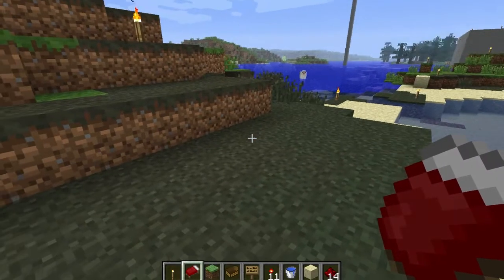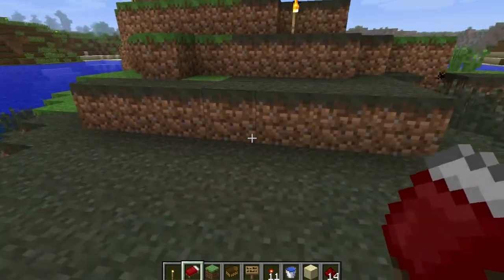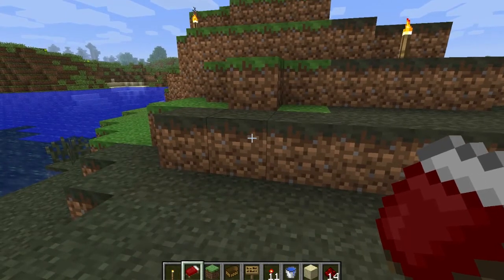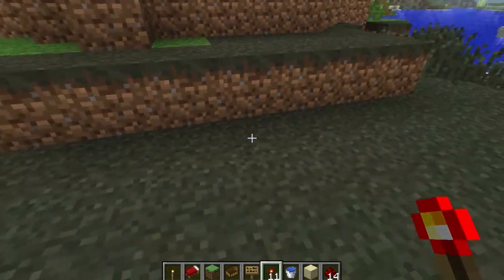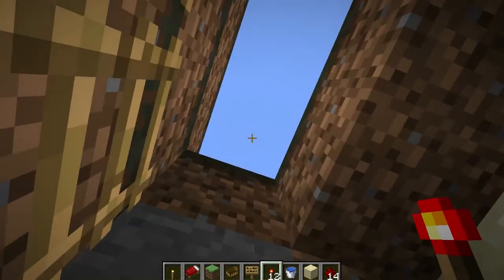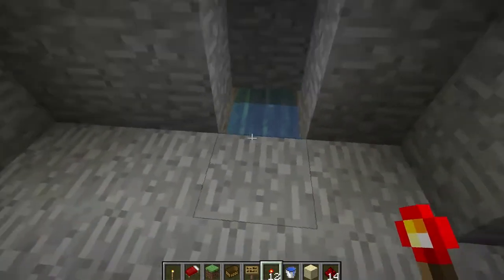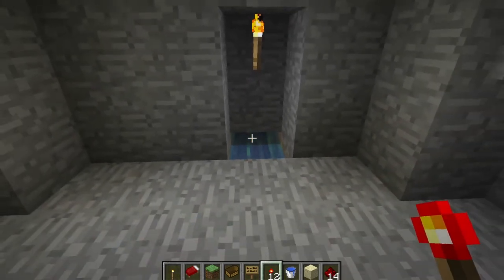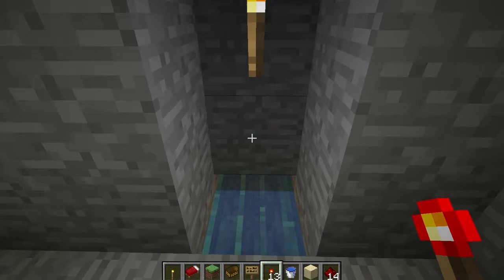Hiding your base with sticky pistons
Here's my take on hiding your base, and how to recover the redstone torch used in operating the pistons.